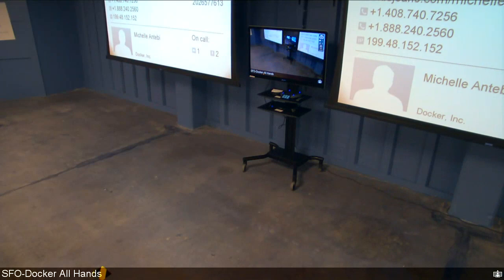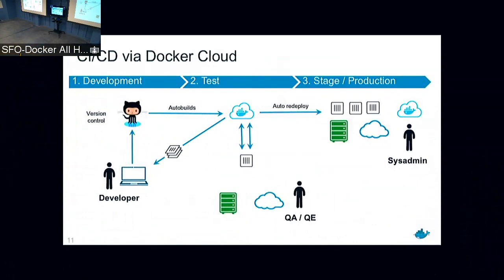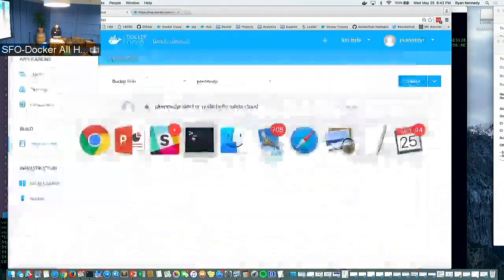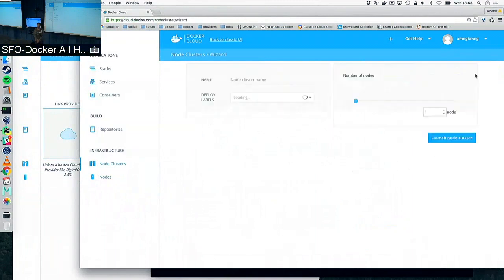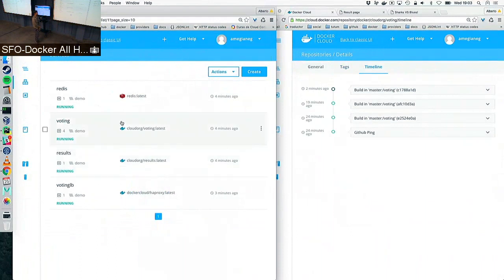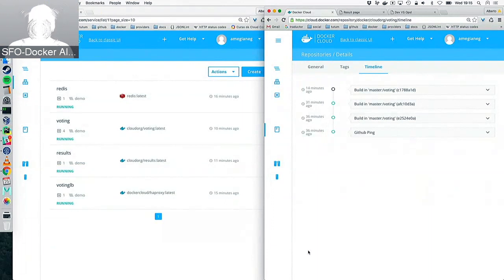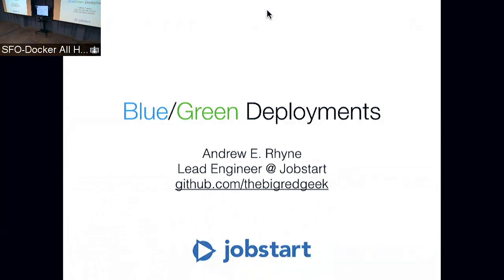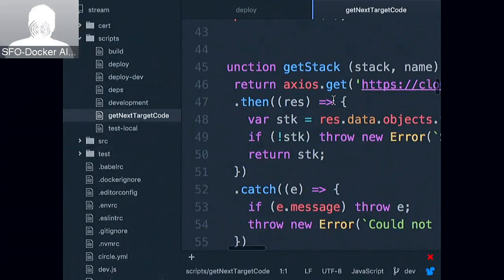Docker Cloud Meetup at Docker HQ on May 25th, 2016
Talk #1:  Ryan Kennedy, CI: Build and Test in Docker Cloud

In this talk, Ryan Kennedy will present an overview of Docker Cloud and demonstrate how to configure a CI pipeline using the automated build and test capabilities. We will dive into the latest features available in Docker Cloud, including sharing repositories with teams and securing your application pipeline.

Talk #2:  Bryan Lee and Alberto Megia, Deploying and Managing Applications in Docker Cloud

In this talk, Bryan Lee and Alberto Megia will demonstrate auto-deployment capabilities in Docker Cloud as well as how to deploy, manage, and scale container-based applications directly within the tool.

Talk #3: Andrew Rhyne. Talk title: Blue-Green Deployments with Docker Cloud